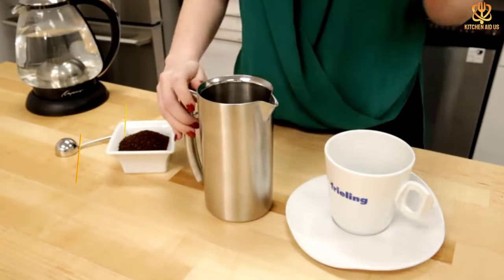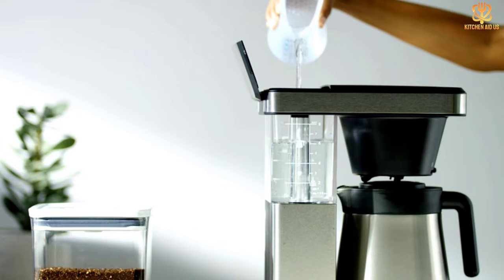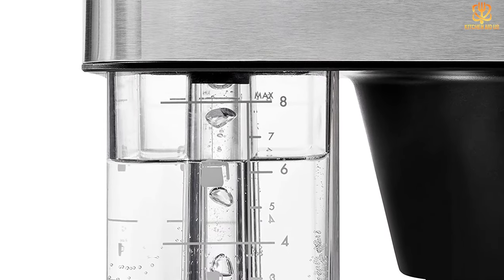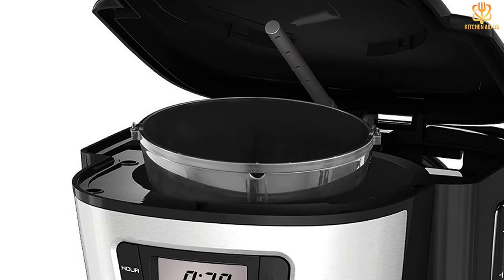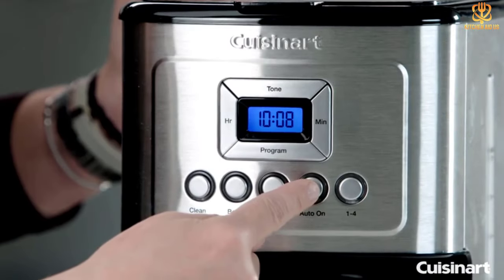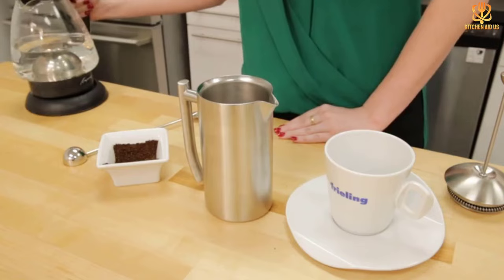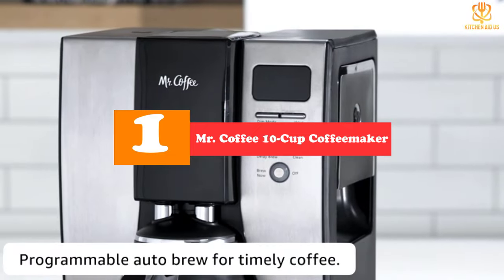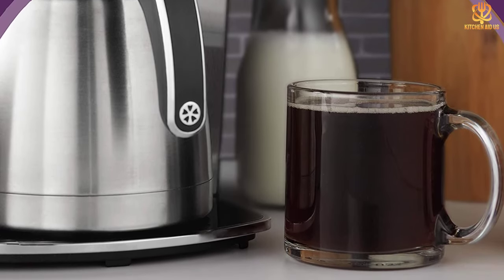✅Top 5 Best Thermal Carafe Coffee Makers Reviews 2023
► Links to the Best Thermal Carafe Coffee Makers you saw in this video

✅4. Black+Decker Thermal Coffeemaker
✅3. Cuisinart Programmable 12-Cup Thermal Coffee Maker
✅2. Frieling Double Wall Stainless Steel French Press
✅1.Mr. Coffee 10-Cup Coffeemaker

To save you both time and money, we’ve narrowed down to some of the best Thermal Carafe Coffee Makers.
Check out an in-depth review of the best Thermal Carafe Coffee Makers in 2022 .

In this video, we make a new research on the top best  Thermal Carafe Coffee Makers.
This is the best  Thermal Carafe Coffee Makers review.
Best time for buying your new  Thermal Carafe Coffee Makers.